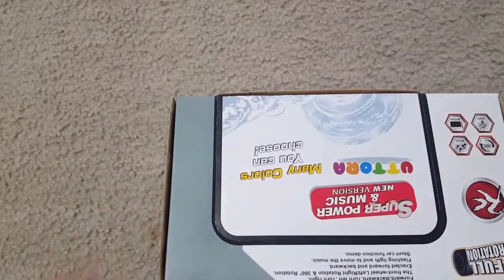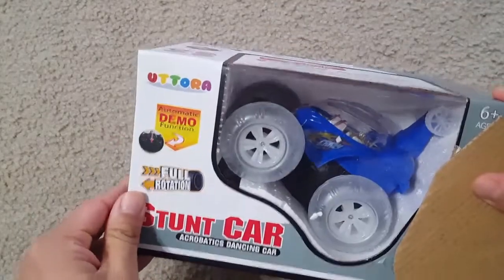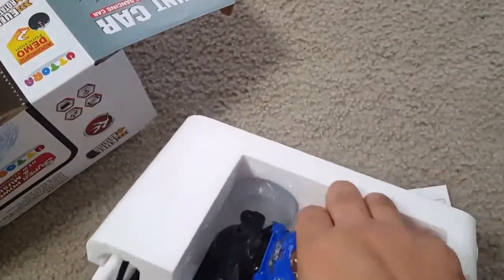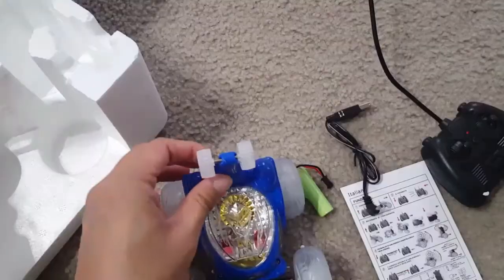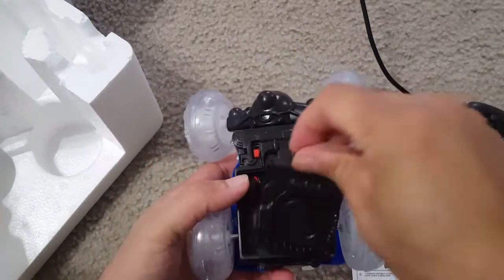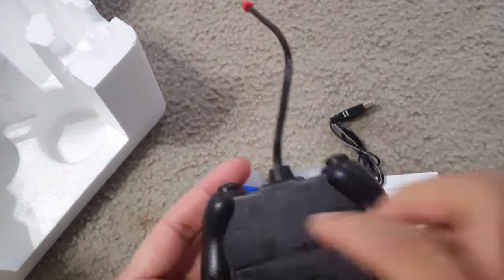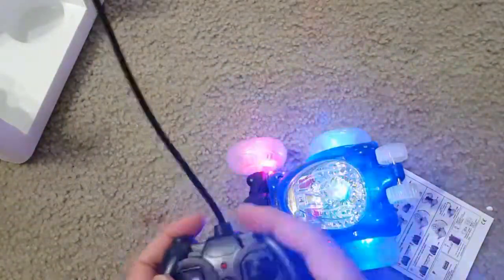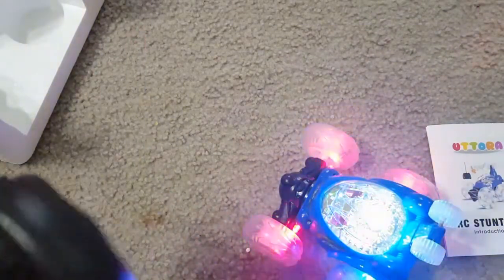Stunt remote control car: Uttora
UTTORA Remote Control Car,RC Cars...